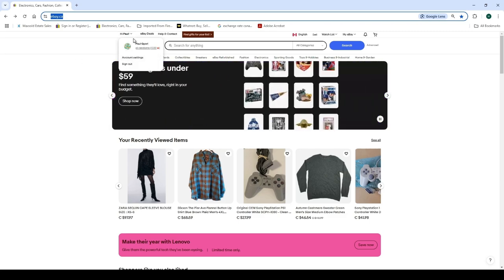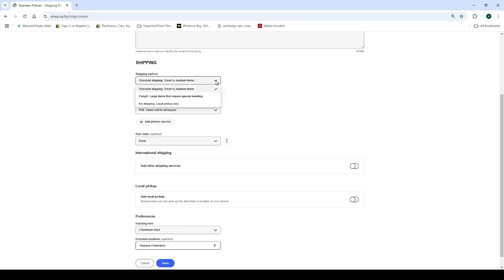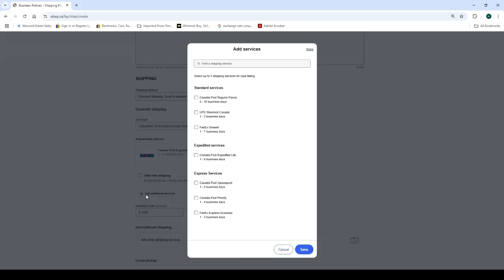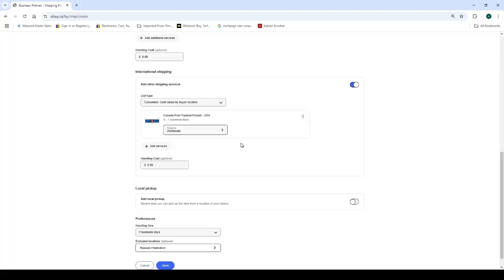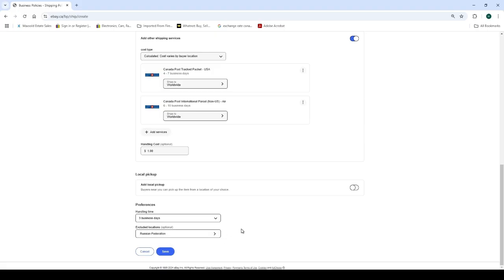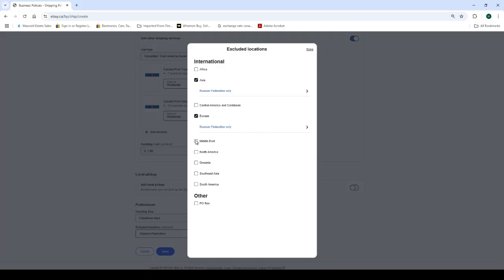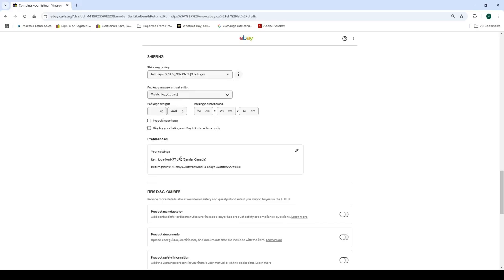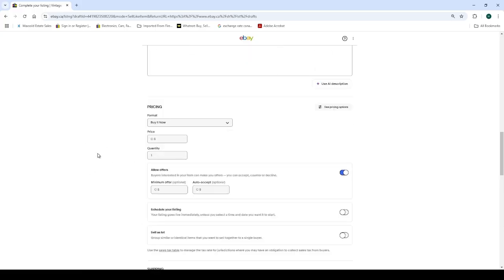eBay Shipping Policies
eBay Shipping Policies: Short, bare bones video to create a shipping policy. Hopefully it gives you a start point if interested in using ship policies on eBay.